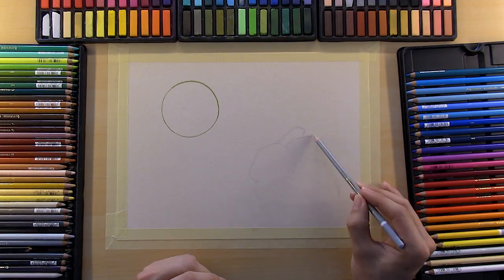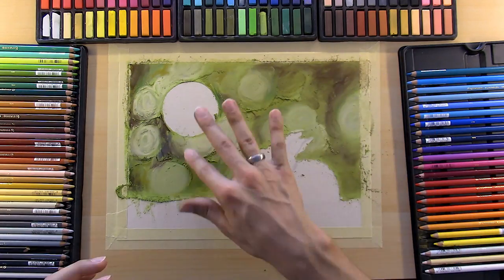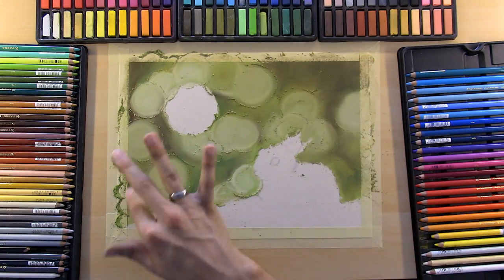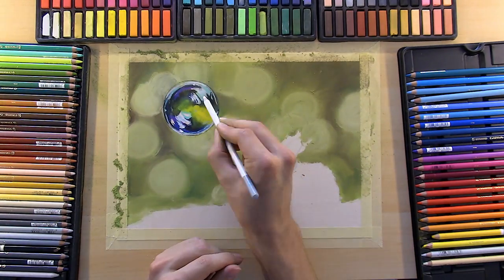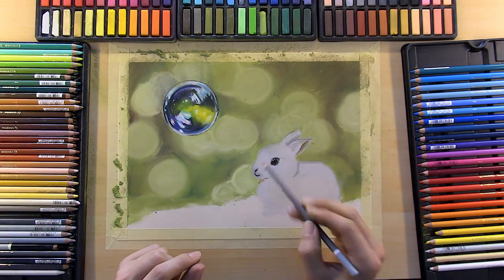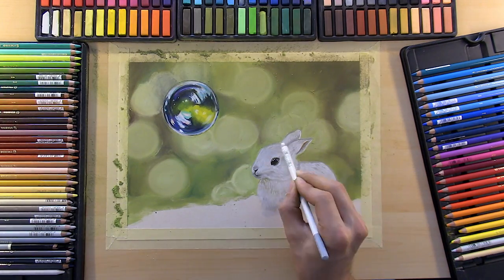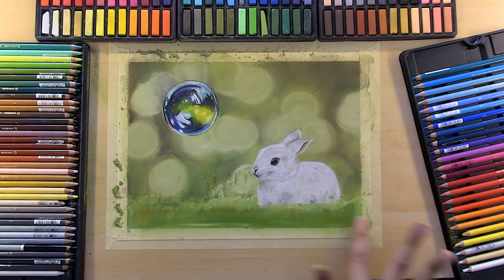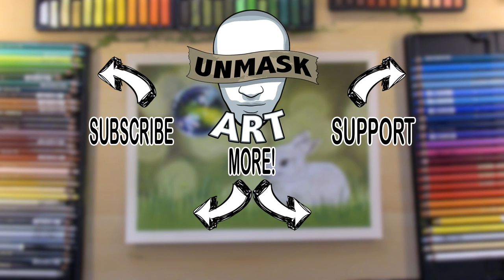Bunny & Bubble with Soft Pastels | Drawing Time Lapse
How to color a fluffy white bunny and a bubble with soft pastels.

Supply List:
Faber Castell : Square Soft Pastel : Half Stick : Set of 48
Stabilo Carbothello : Pastel Pencil Set Of 12
Clairefontaine : Pastelmat : 2 Sheets : 50x70cm : White
R.K. Burt Glassine Paper : 50x75cm : 25 Sheets
Union : Foam board : 3mm : A2
Masking Tape
Acid-Free Scrapbooking Tape